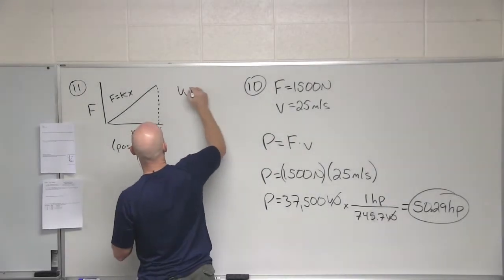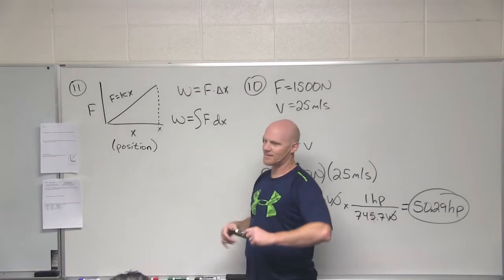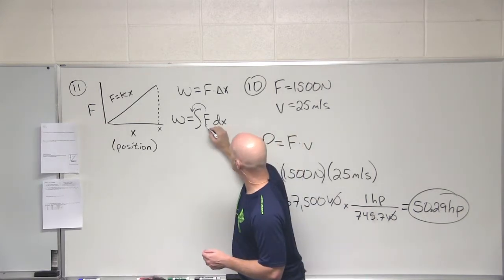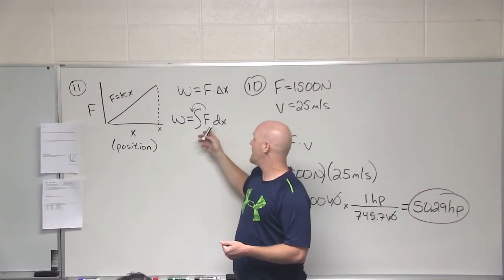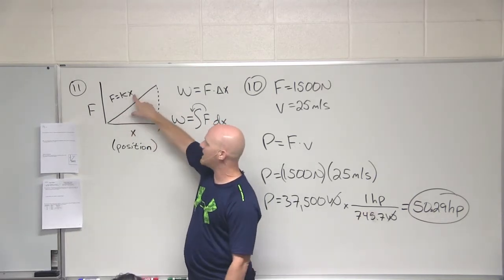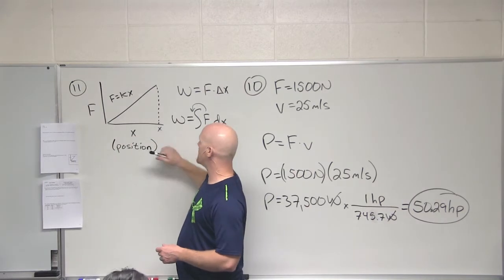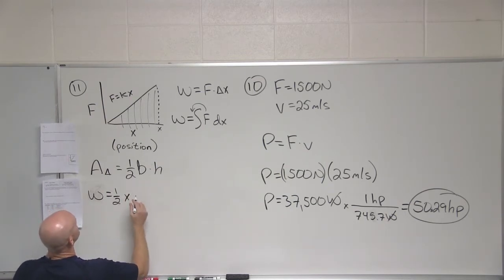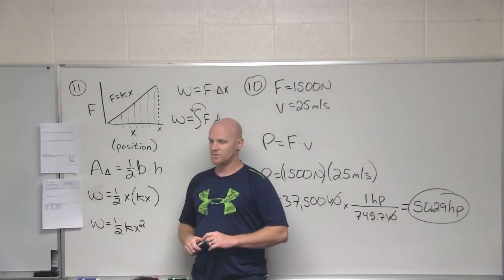5.5 Work by a Varying Force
Chad breaks down how to determine the Work performed by a varying force from a plot of Force vs Position (Work equals the area under the curve).

Happy Studying!